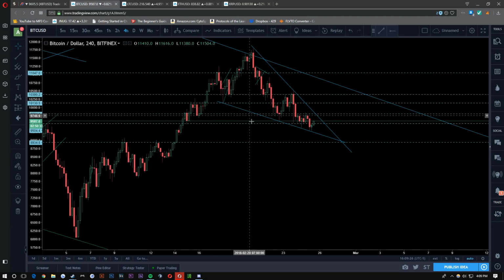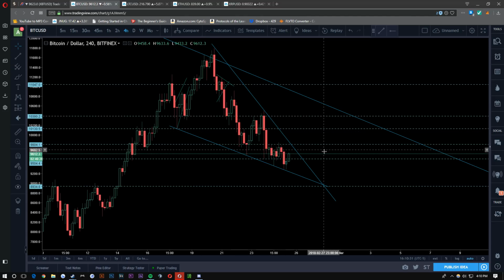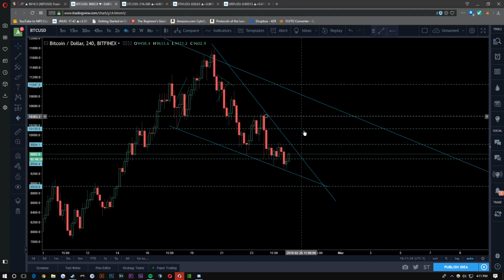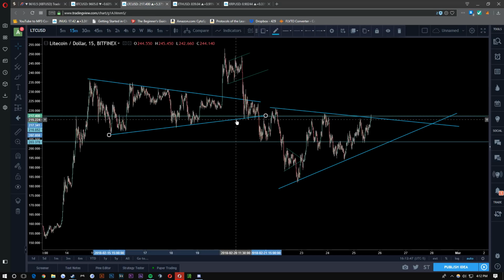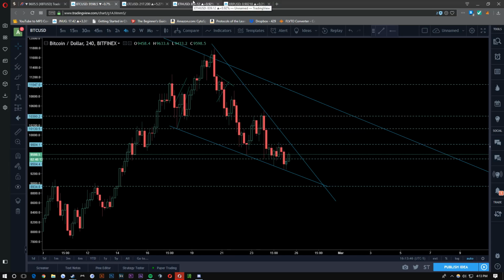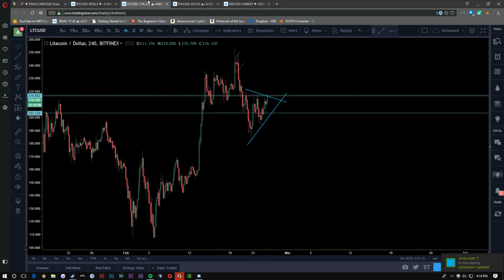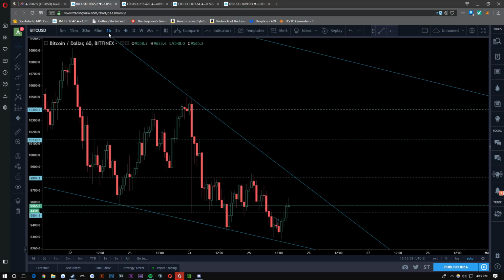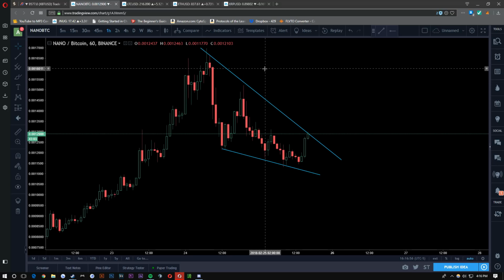Cryptocurrency Analysis 2/25/18 Bitcoin, Ethereum, Litecoin, Ripple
Fun day today, not a lot of movement but it's been a constant showdown of bears vs bulls. The falling wedge is nearing the end, and the litecoin, ethereum, and ripple triangles are all looking to about break out. Looking juicy.